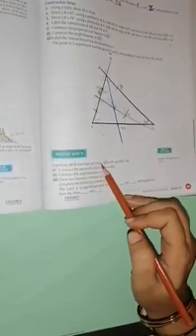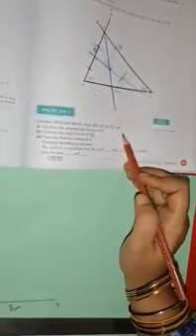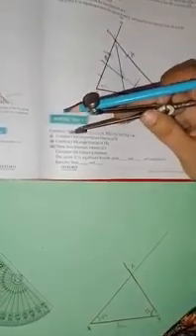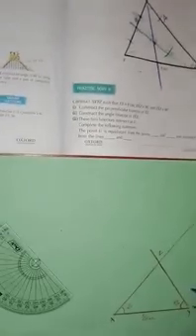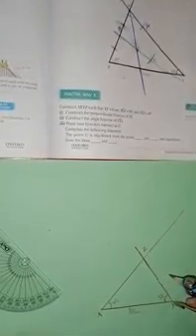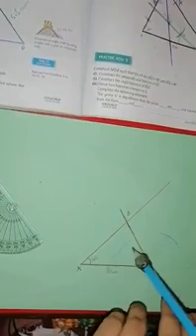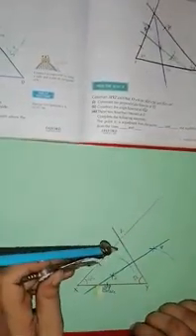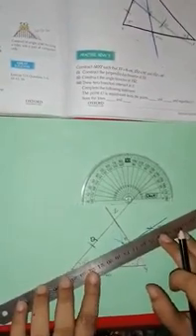Case III V5 1